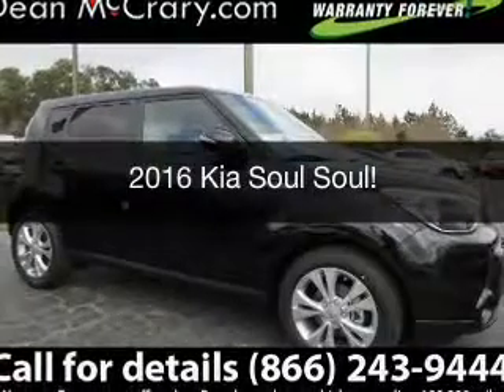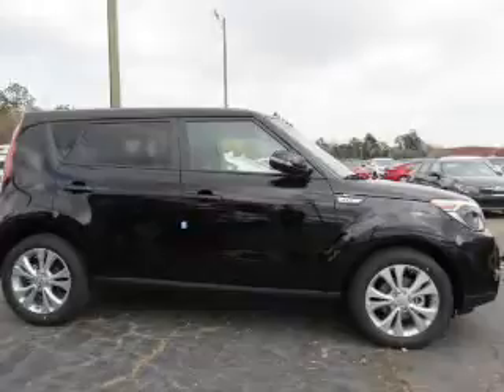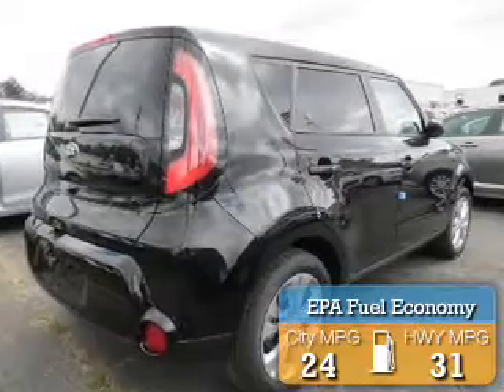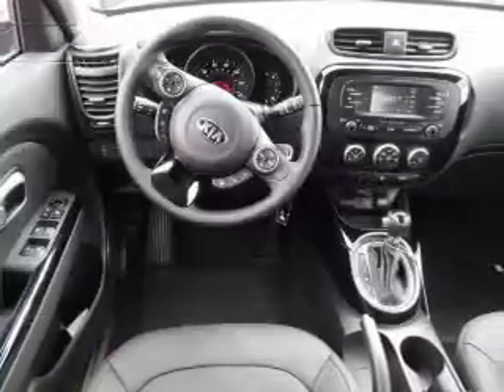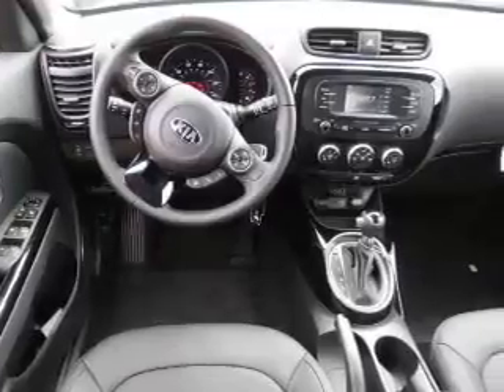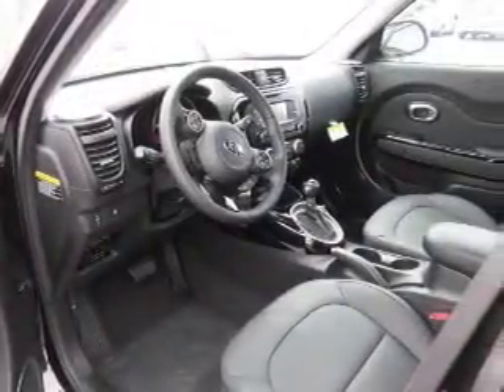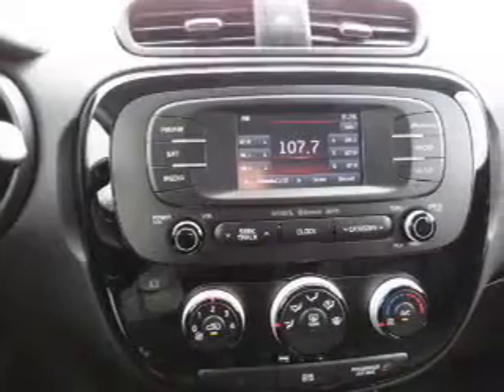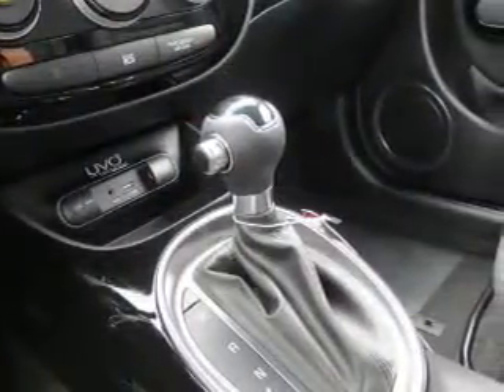2016 Kia Soul - Mobile AL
Year: 2016
Make: Kia
Model: Soul
Trim: Soul!
Engine: 2.0 L, 4 cylinder
Transmission:
Color: Black
Mileage: -1
Address:
1525 Beltline Hwy